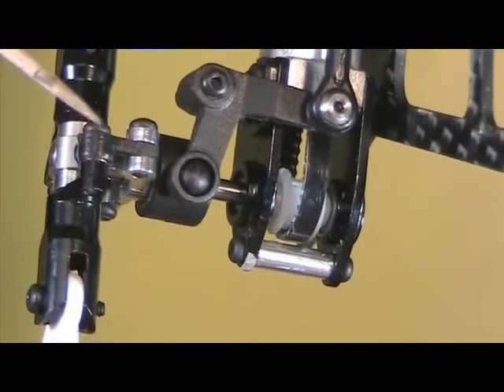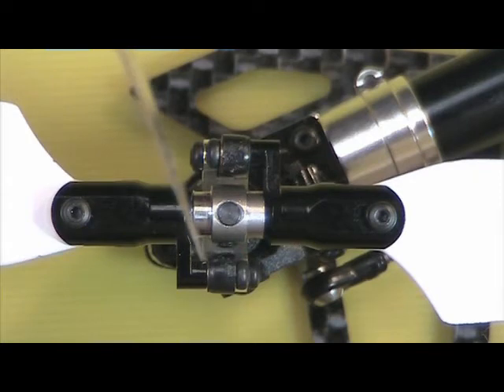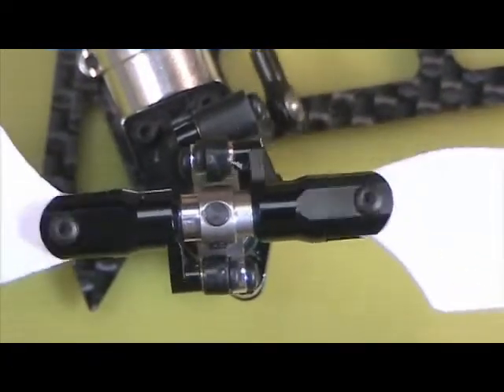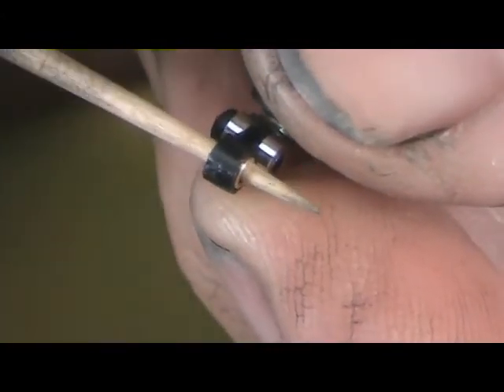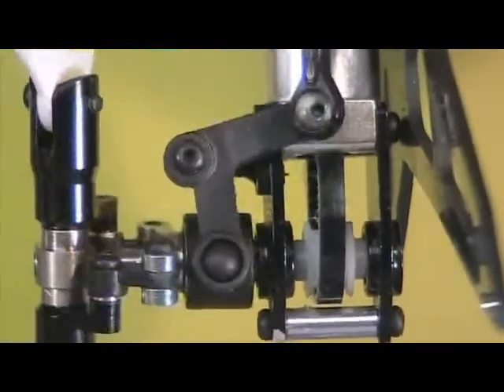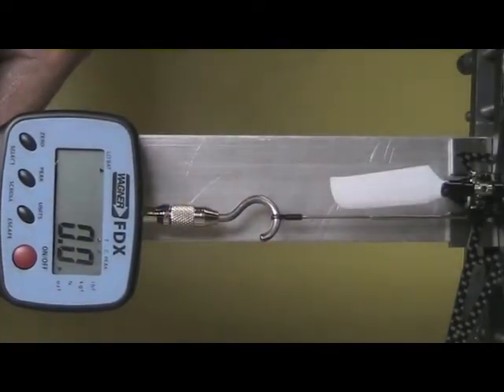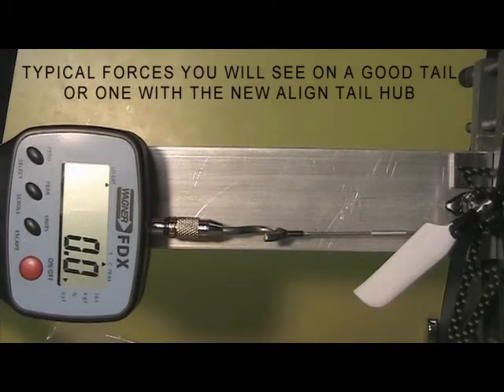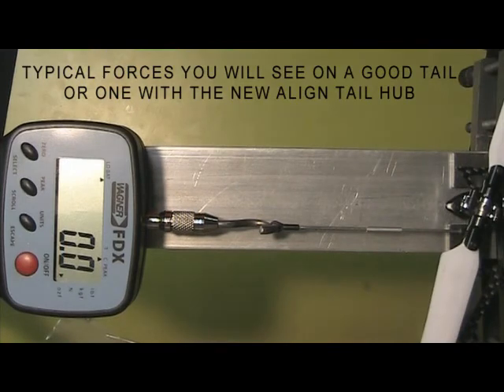T250 TAIL BINDING ANALYSIS PART 2.wmv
Diagnosing binding problem on Trex 250 Tail assembly Part2